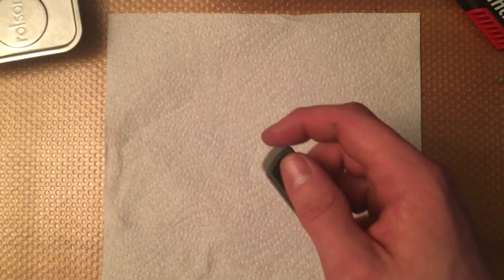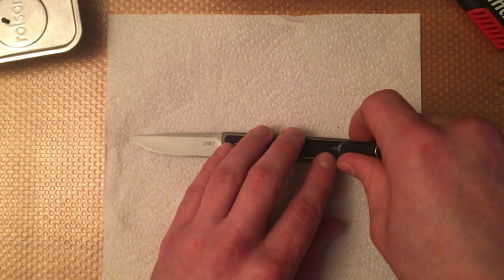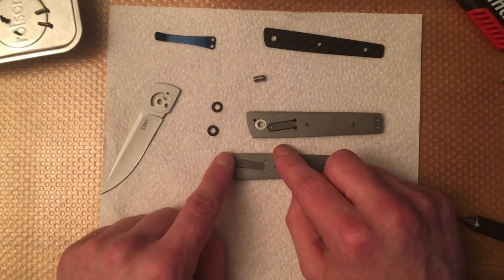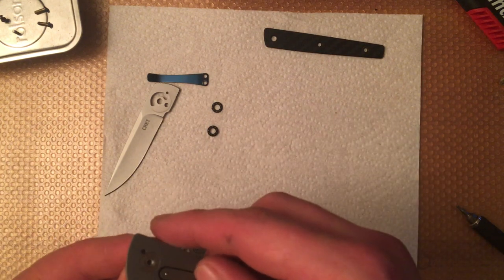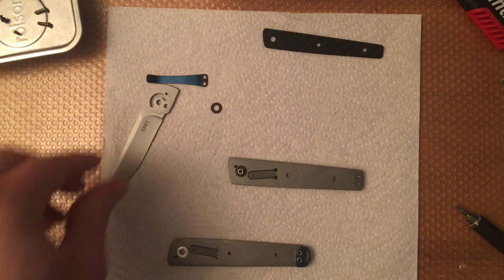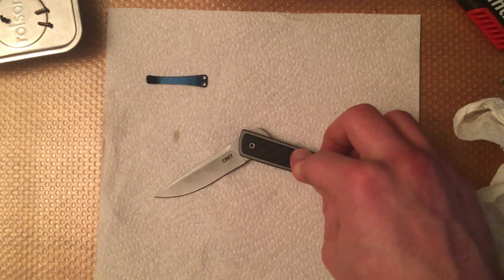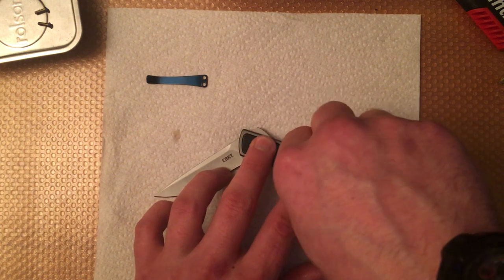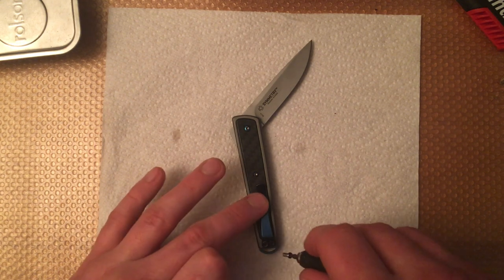CRKT Symmetry disassembly 🇬🇧